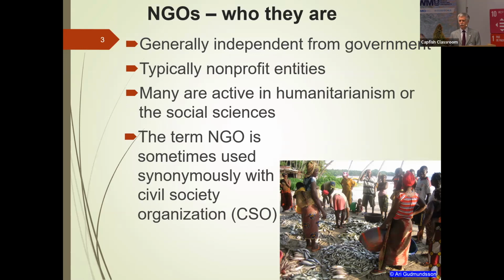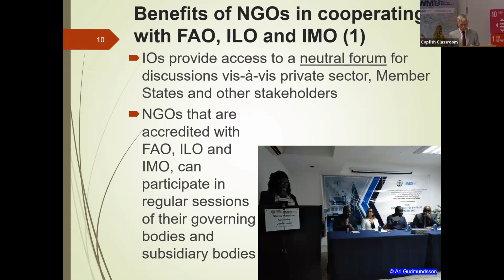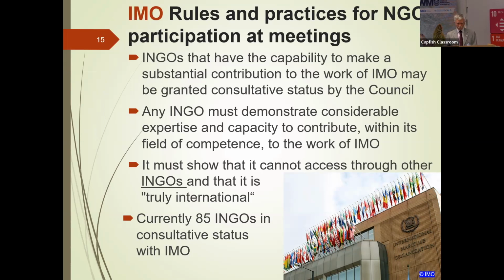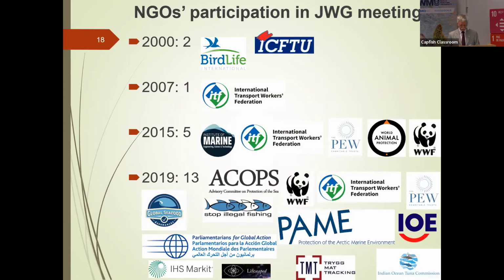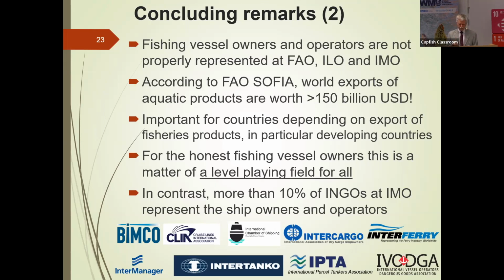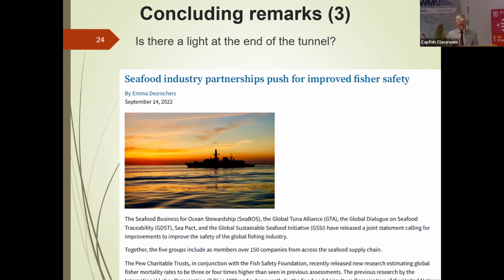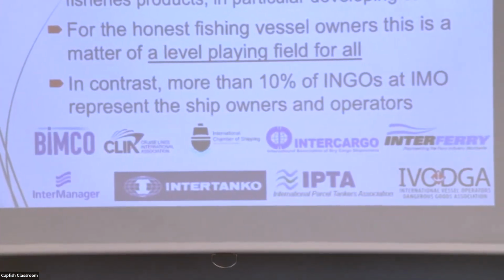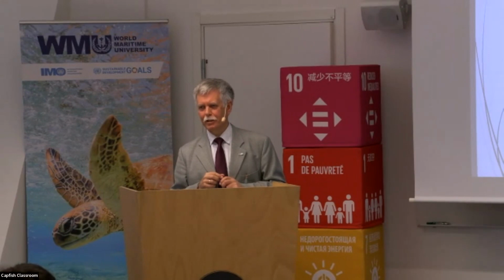Role and Influence of NGOs in Fisheries Policy and International Negotiations (FAO, IMO, ILO)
Ari Gudmundsson